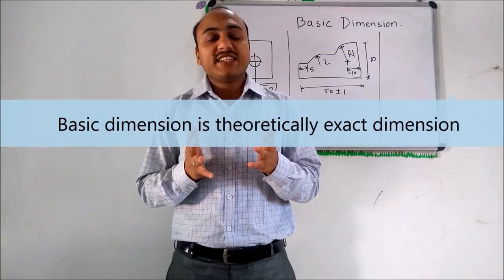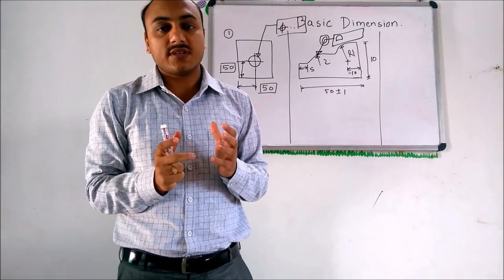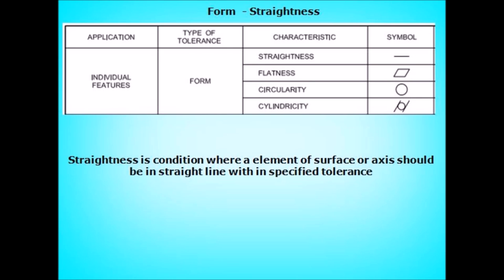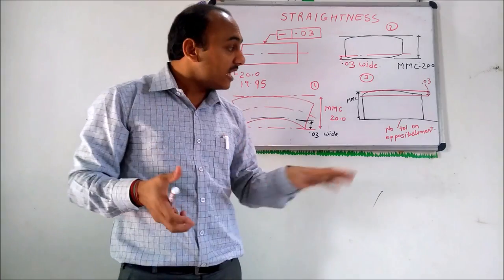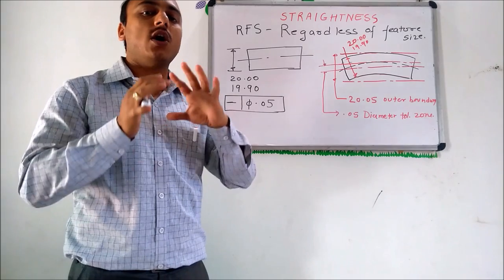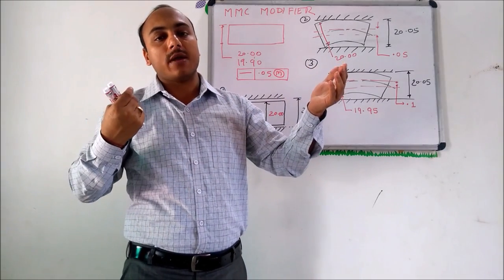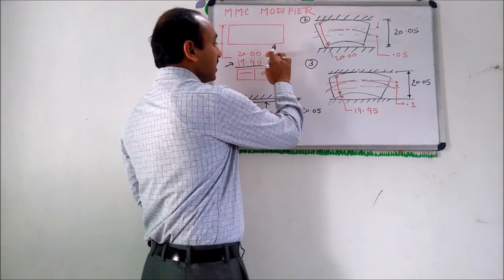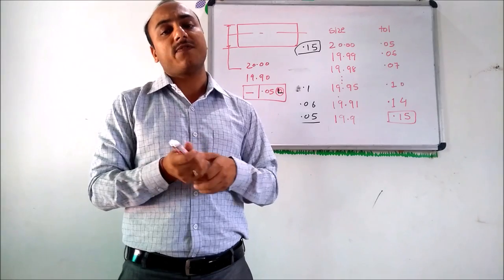GEOMETRIC DIMENSIONING AND TOLERANCING (GD&T) LECT 2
GD&T Lecture 2. This lecture covers few terminologies, straightness tolerance. This explains how straightness should be given on the drawing and what does it means.